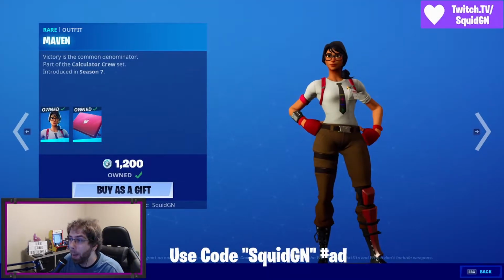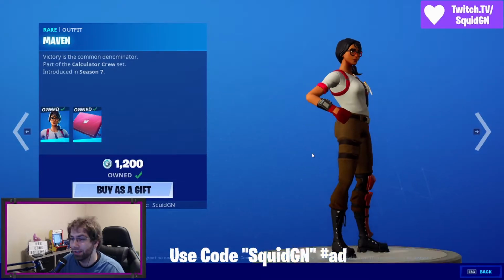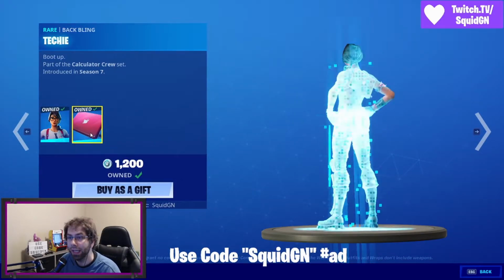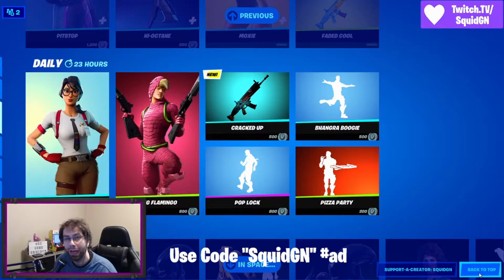Maven - Skin Review & Gameplay - Fortnite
Use Code SquidGN on Fortnite, Rocket League, Rogue Company and any other game on the Epic Store!